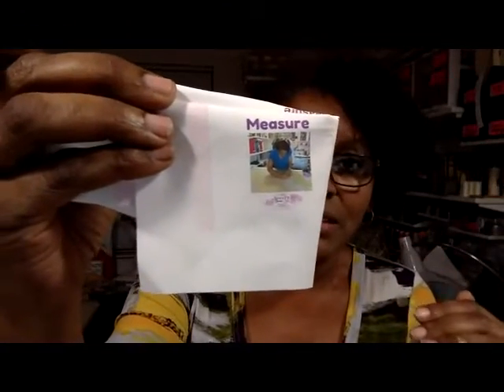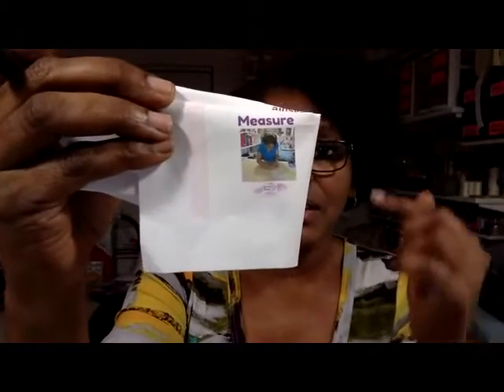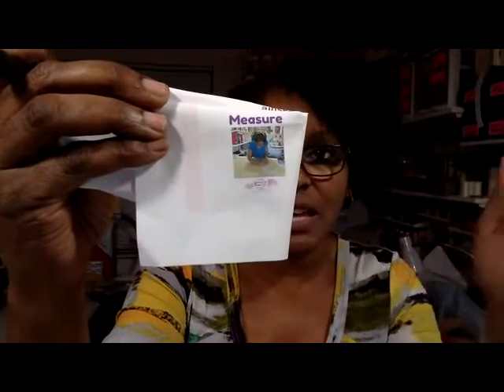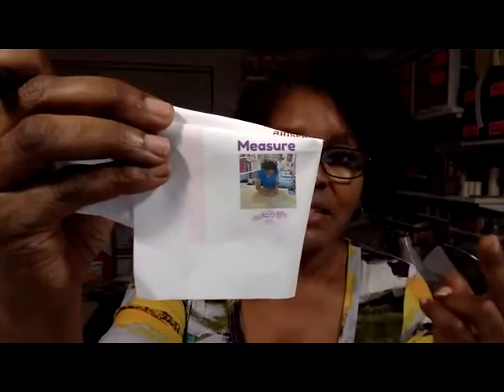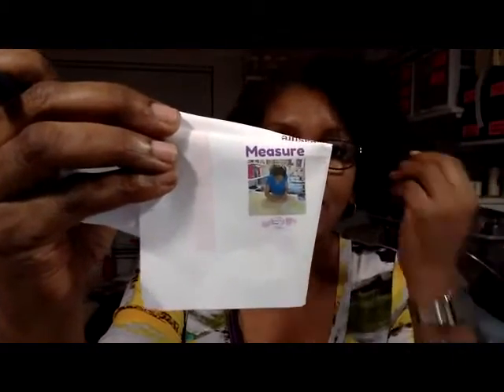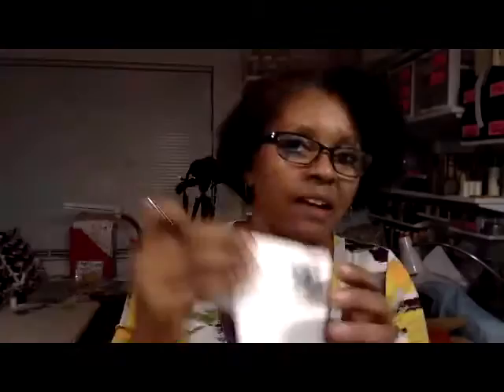That Sewing Blab Ep. 46: Andrea Davis Discussing Evaluating a Pattern Before You Sew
Please join co-host Alethia Hudson and I as we interview Andrea Davis. Join us as Andrea shares five steps to evaluating a pattern before making a muslin/toile.

You can find Andrea on-line at her blog, Sew-to-Fit on her Sew-toFit YouTube channel

Please check out her new Club Sew-to-Fit Learning Library when you are on her

Co-host Alethia Hudson can be found at her blog Sew Alethia ), with the Pericrafters and on Instagram, Facebook, and Periscope as @sewmuchtalent

Visit the That Sewing Blab Facebook page to keep up to date with all our news. Please join us next week as we interview another talented sewist

NOTES FROM THIS SHOW

Five steps to evaluating a pattern before making a muslin/toile

Click on the following link to get Andrea's list from tonight's show.
1. Evaluate

2. Consider

3. Measure

4. Compare

5. Alter differences